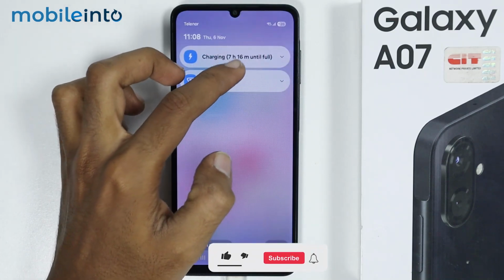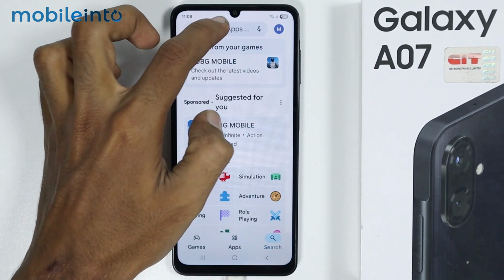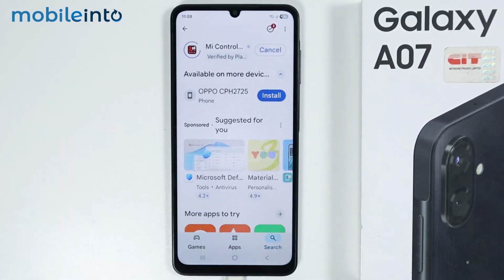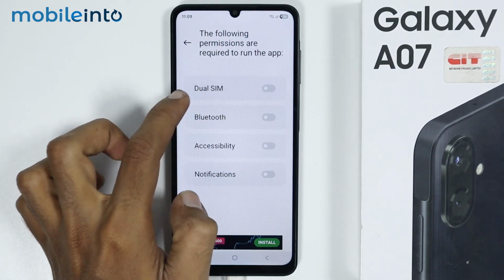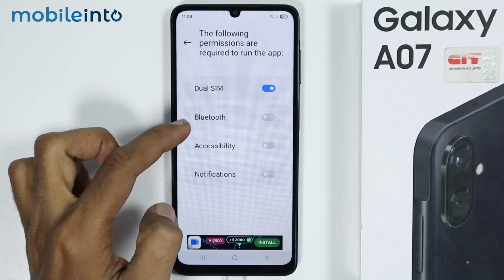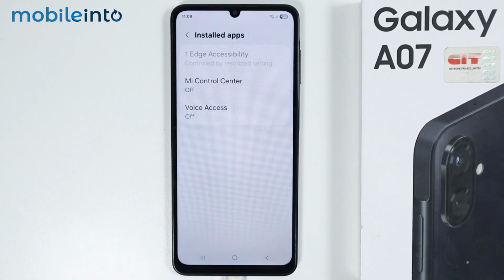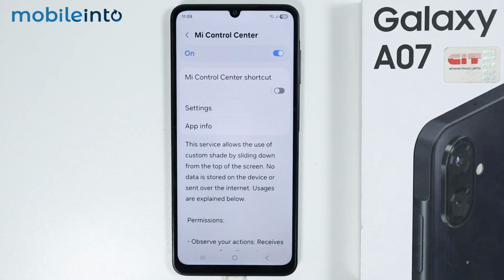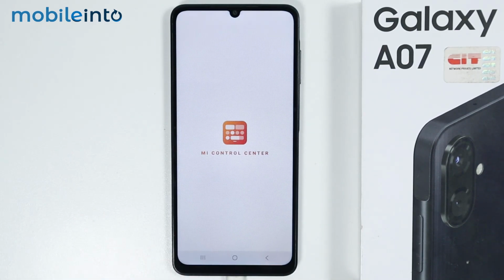How to Change Notification Panel in Samsung A07 - Quick Panel Settings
In this video, we will learn how you can change notification panel in Samsung A07. If you want to set another notification and quick panel settings in Samsung A07, follow these steps.